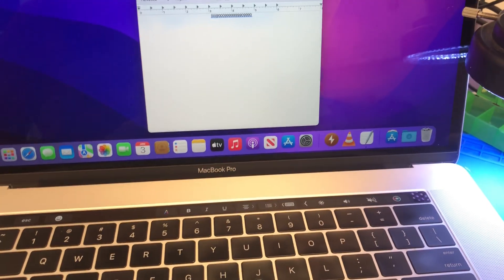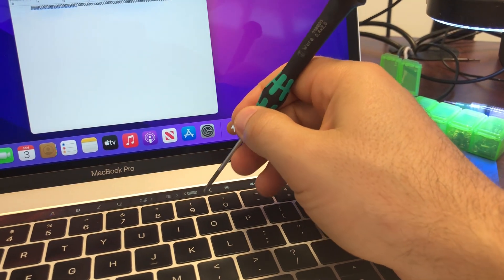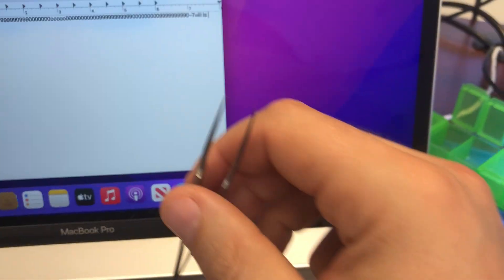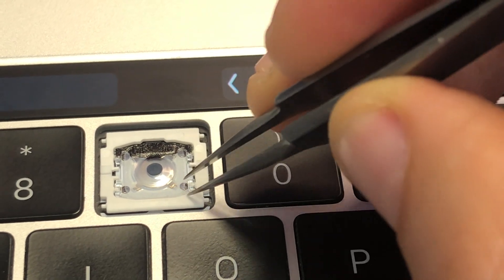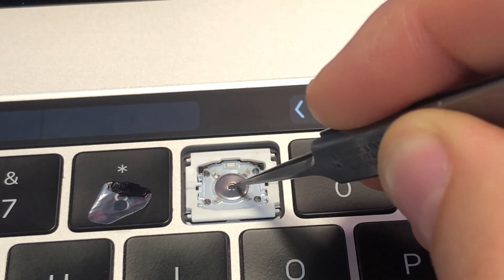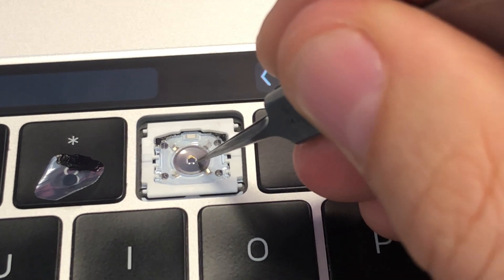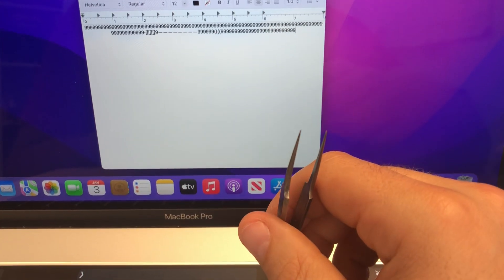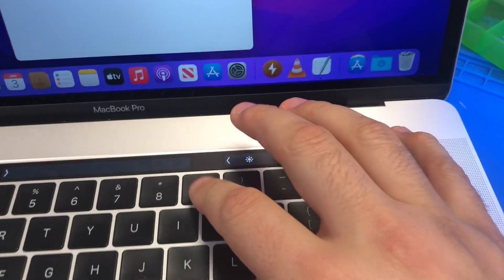Fixing Hard To Press MacBook Air Pro Butterfly USB-C A1706 A1707 A1708 Keyboard without taking apart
In this video I am showing the way You can fix Your hard to press or double-typing keys on 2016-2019 MacBook Air or Pro without taking apart the whole butterfly mechanism.